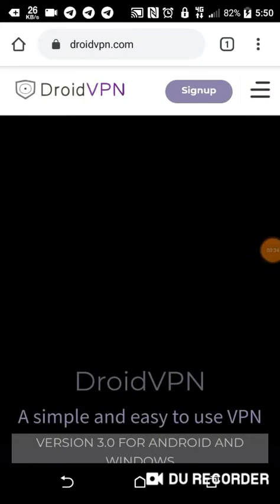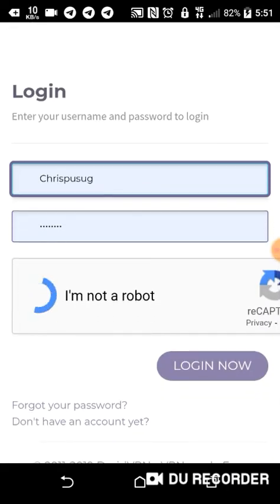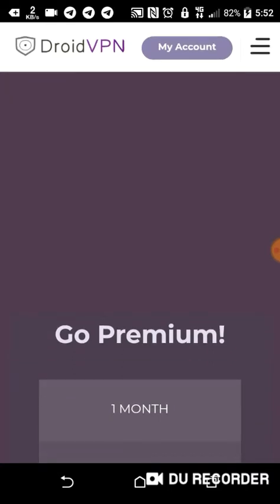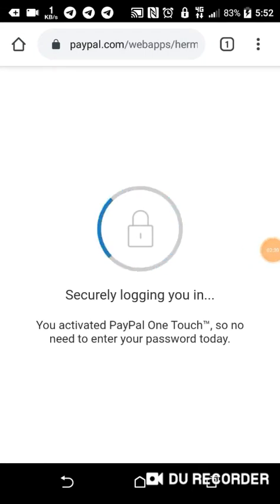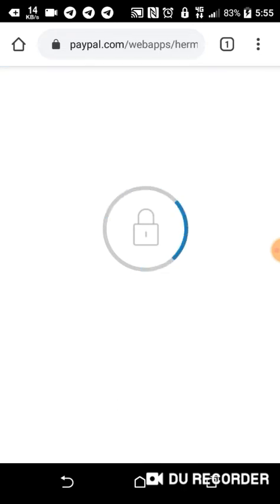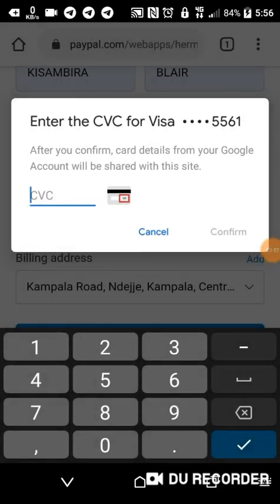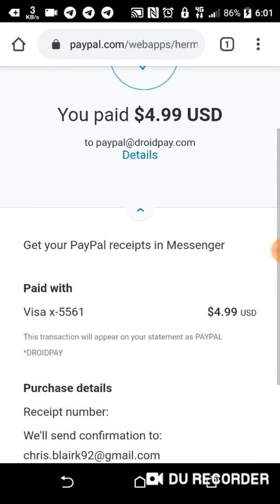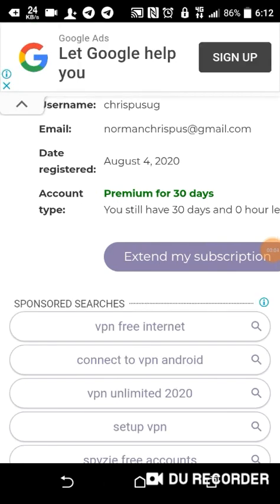How to upgrade to premium account on Droid vpn Unlimited 100%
in this video I will show u how to upgrade DroidVPN to premium easily...and get unlimited internet
on all networks

You can as well buy my Premium 🎖 account at a fair price

chris blair kay